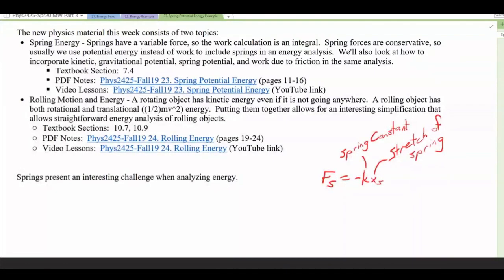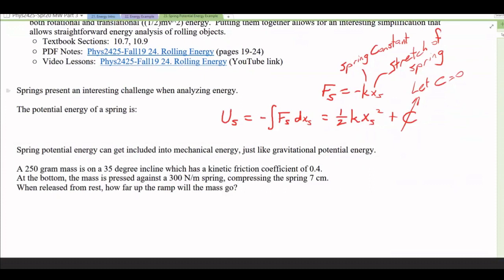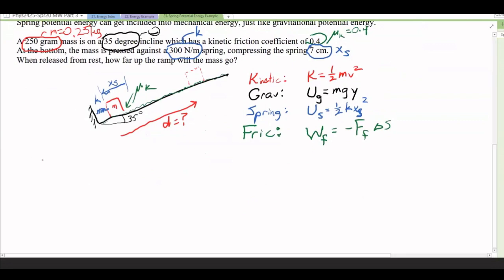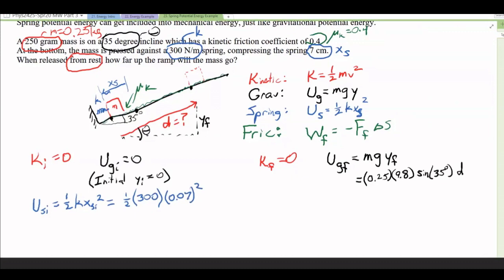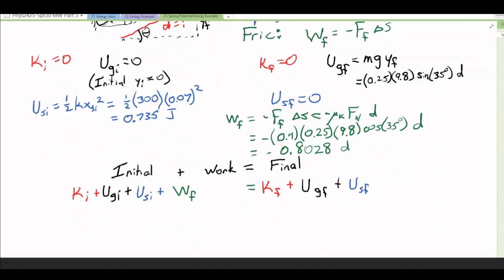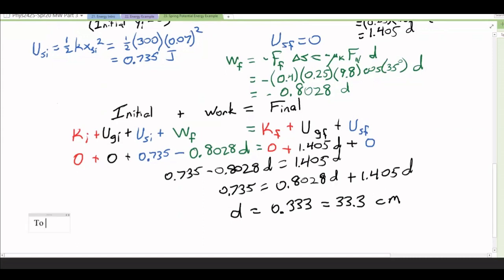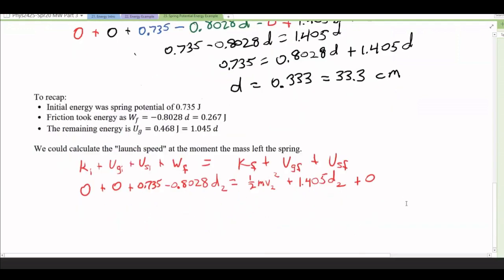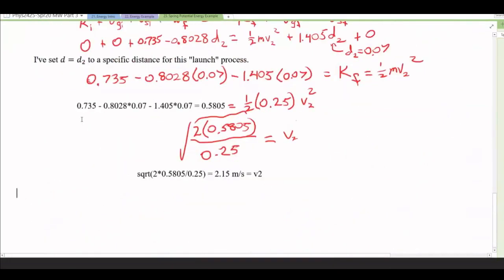Phys2425 Spr20 23 Spring Example Monday